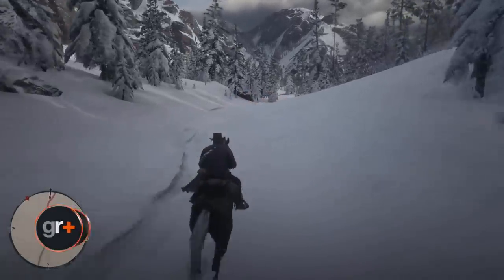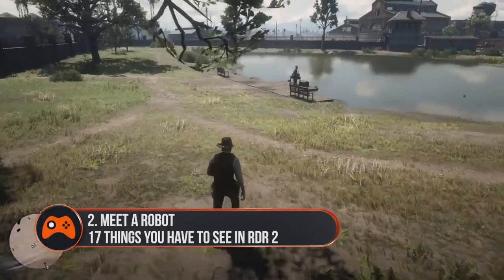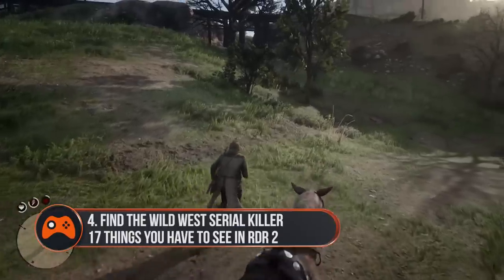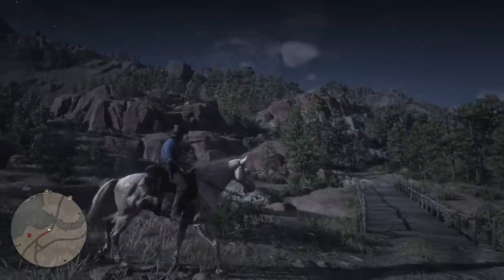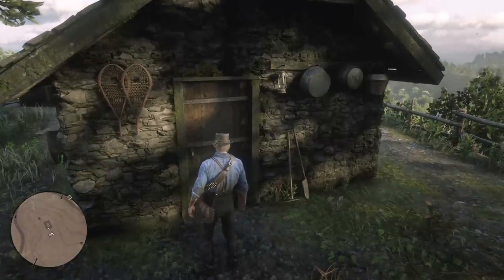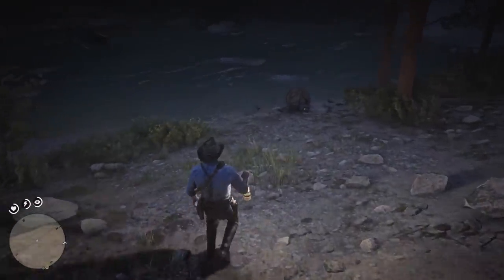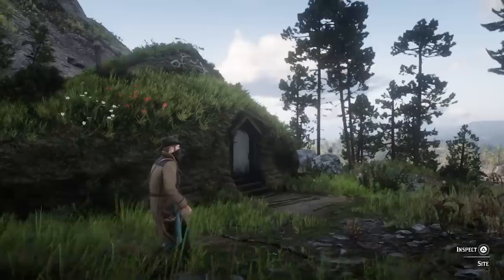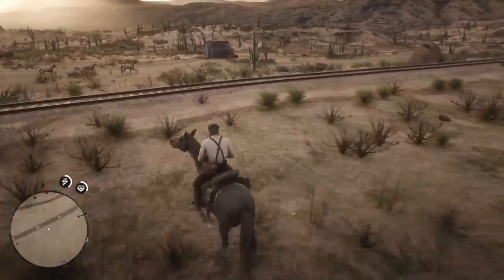17 things to see in Red Dead Redemption 2 before you die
There's so much to see and do in Red Dead Redemption 2 you might be a bit lost on where to start. To help with that here's 17 things to see in Red Dead Redemption 2.